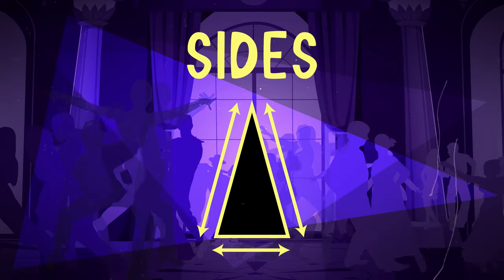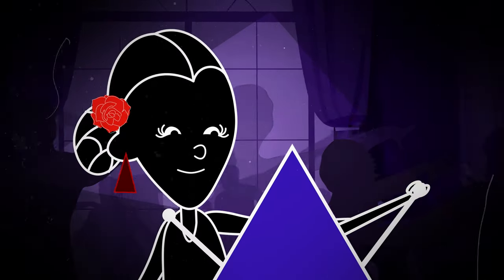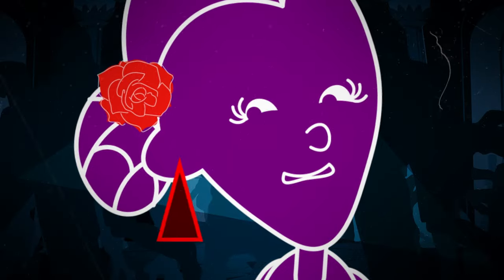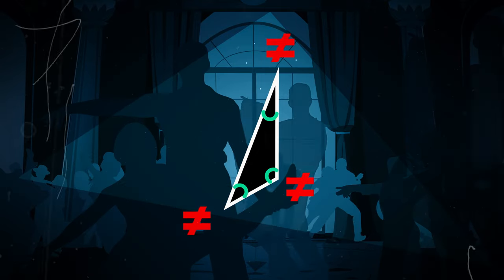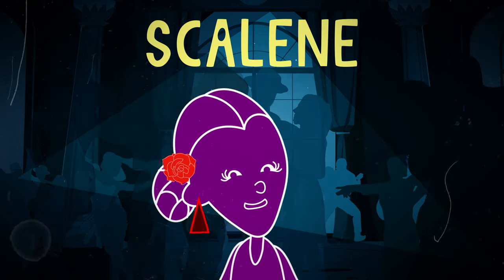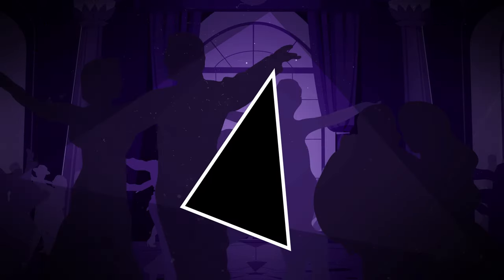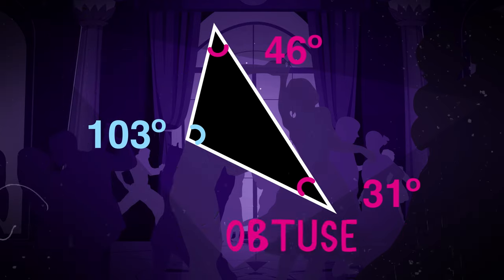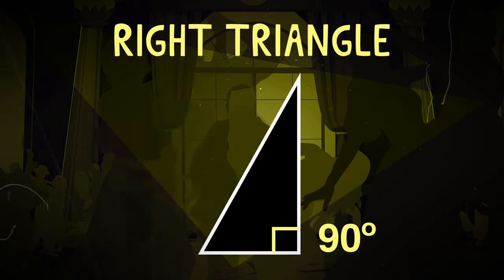Triangle Song | The Triangle Tango | Geometry | 4th Grade Math | eSpark Music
How to identify equilateral, isosceles, and scalene triangles.

Which triangle is which? In this three-sided tune, we learn how to classify triangles based on equal/unequal sides and angles as we explore the math skill: Classify two-dimensional figures based on the presence or absence of parallel or perpendicular lines, or the presence or absence of angles of a specified size. (CCSS 4.G.A.2, TEKS 4.6.C, and similar state standards)